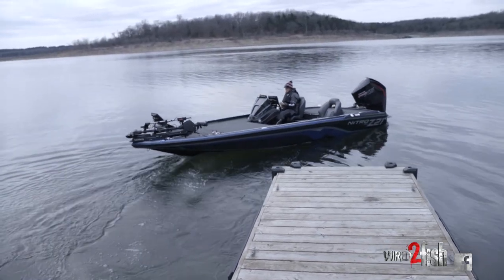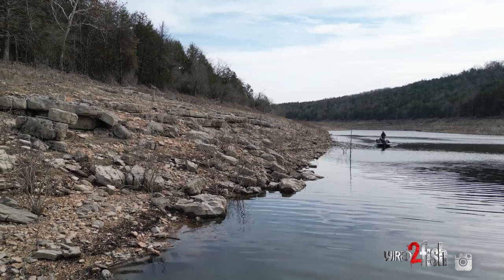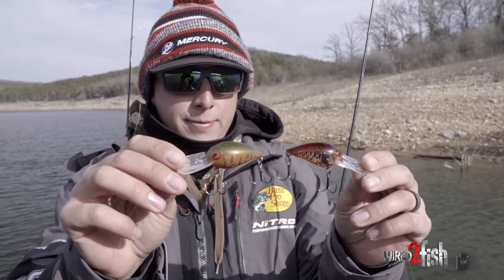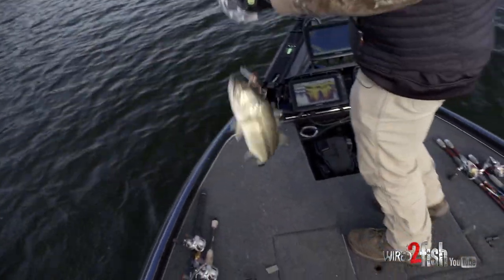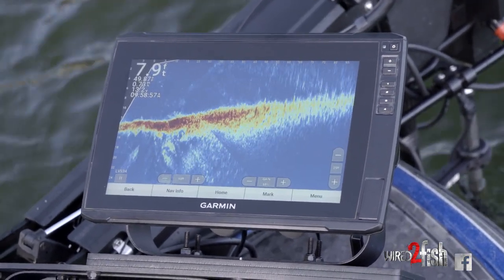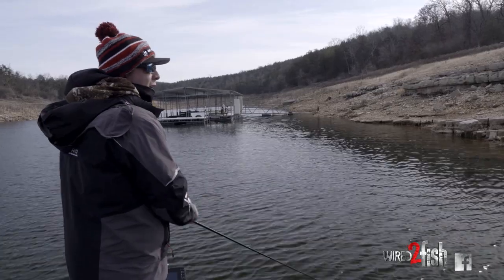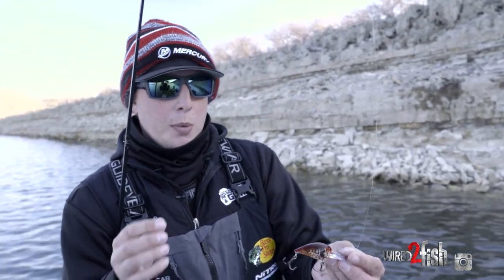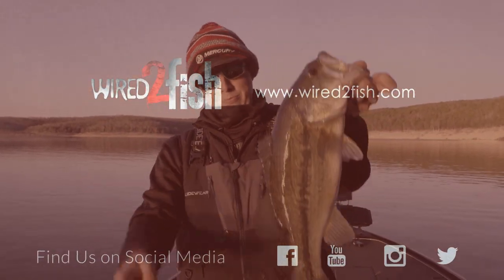How to Fish Wiggle Warts for Bass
The Storm Wiggle Wart series is a classic crankbait lineup that originated in the Ozarks and quickly grew in popularity for bass throughout the country. Bassmaster Elite Series pro Cody Huff returns to his roots and gives us a well-rounded lesson on how to fish Wiggle Warts for bass. He covers a range of topics spanning how, where, and when to fish Wiggle Warts, as well as his preferred rod, reel, and line setup for this obnoxious, noise-making plug.

• CRANKBAIT - Original Wiggle Wart, Buy at Omnia Fishing
• CRANKBAIT - Original Deep Wiggle Wart, Buy at Omnia Fishing
• ROD – Johnny Morris Signature Series Rod, 7’2” medium power, Buy at Bass Pro Shops
• REEL – Bass Pro Shops Johnny Morris Platinum Signature Casting Reel, 8.3:1, Buy at Bass Pro Shops
• LINE – Bass Pro Shops XPS KVD Signature Series 100% Fluorocarbon, 10- or 12-pound, Buy at Bass Pro Shops

• FORWARD-FACING SONAR (FFS) - Garmin LiveScope Plus System Bundle Buy at Tackle Warehouse
• FFS TURRET - RITE-HITE Turret, Buy at Amazon

WHERE TO FISH THE WIGGLE WART
Where to fish the Wiggle Wart is, at its most basic, any good-looking shoreline. Drop the trolling motor and go. Digging a little deeper, the best place to fish the Wiggle Wart depends on the time of year. To start, focus efforts around steep channel swing banks, especially during the cold-water period of winter and spring. Huff equates steep channel swing banks to bass highways much of the year — they provide easy access to deep and shallow water over small distances.

Closer to the spawn, fish Warts down banks and flats in the backs of creeks. Do the same in the fall. Generally speaking, Huff always focuses on areas that feature a mix of rock, such as where a bluff turns into pea gravel, pea gravel turns into chunk rock, or vice-versa. The wind is also key. Wiggle Warts tend to produce best on banks with some wind but also pay attention to shade lines, which can activate bass along shorelines as the sun angle changes.

HOW TO FISH THE WIGGLE WART
Now that we’ve established some general areas to “Wart,” Huff stresses the need to parallel the bank so you can maximize time in the strike zone. The 6- to 12-foot depth range is prime for both the Original Wiggle Wart and the Original Deep Wiggle Wart, so running parallel also keeps the bait constant with rock and rubble-strewn bottoms, which is essential for generating reaction strikes. Make a long parallel cast down the bank, and avoid locking in on a static retrieve. Envision the bait as a crawfish darting and scurrying as it attempts to escape. Bottom and cover deflections help accomplish this, as does varying your retrieve speed and rod angles. While the Original Wiggle Wart thrives in the 4- to 8-foot zone, step up to the Original Deep Wiggle Wart when cranking steeper banks or depths in that 8- to 13-foot zone.

WHEN TO FISH THE WIGGLE WART
The crawfish-imitating Wiggle Wart is a versatile bait that works well throughout the seasons. Choose a color that matches the forage and running depth that allows you to maintain contact with the structure and cover. While legendary on highland reservoirs for prespawn bass, Warts can mimic suspended bluegills during the post-spawn, shad along rip-rap, or bottom-oriented crawfish any time of the year. It’s an aggressive crankbait in terms of noise and action and tends to perform best when there’s some wind or reduced visibility to the water.

ROD, REEL, AND LINE SETUP FOR “WARTING”
Saddle up to your go-to 7-foot class medium power casting rod spooled with a quality 10- or 12-pound fluorocarbon. While some may swear by fiberglass, Huff prefers graphite for enhanced sensitivity and bottom composition transmission. One interesting thing that may strike you is his preference for a fast 8.3:1 casting reel. Think about it — Warts are built for speed, burning down banks with your trolling motor on high. Boat speed is often fast, so Huff accounts for this forward boat movement by using a fast reel to make up in line pickup.